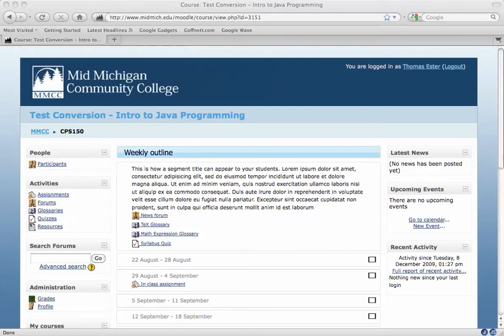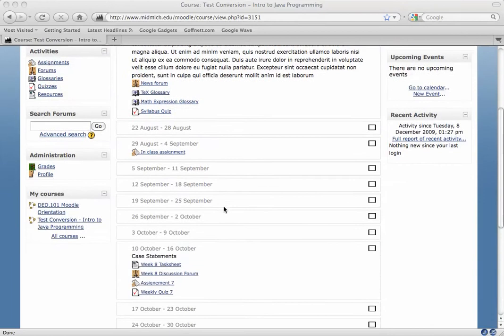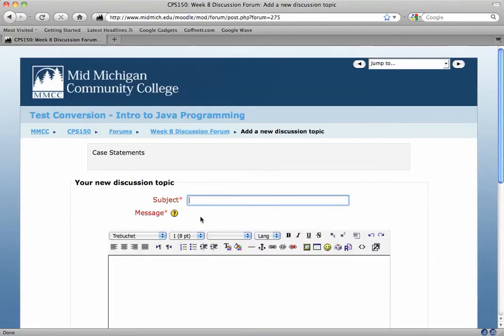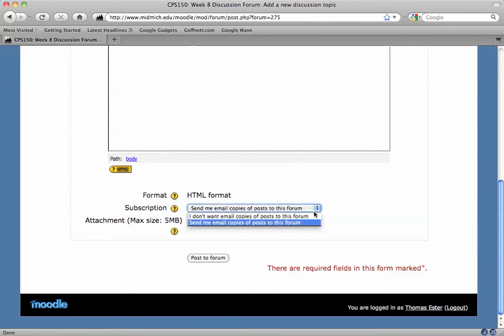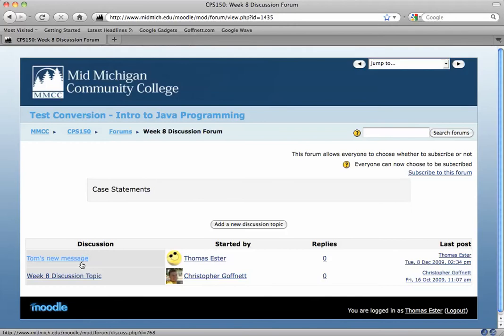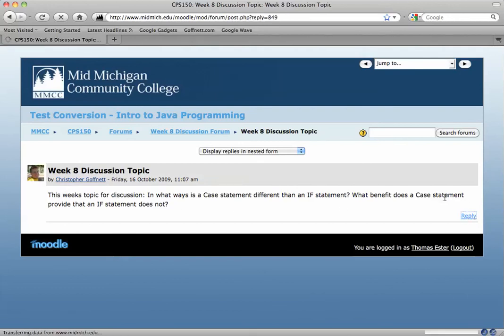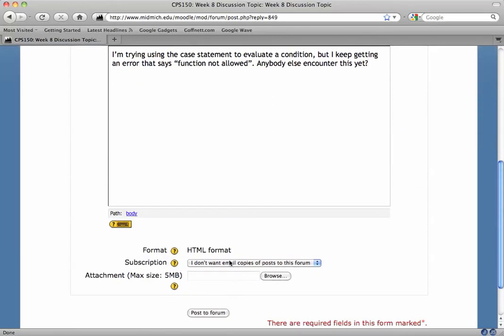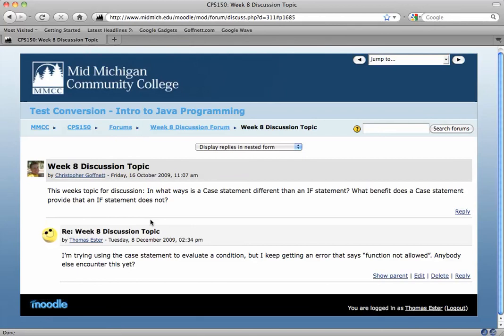Student Discussion Forum